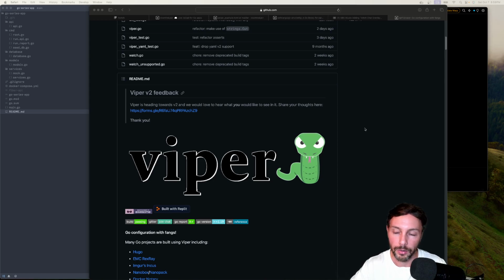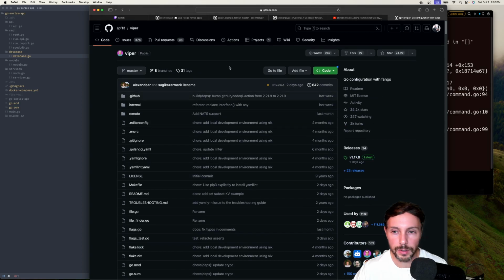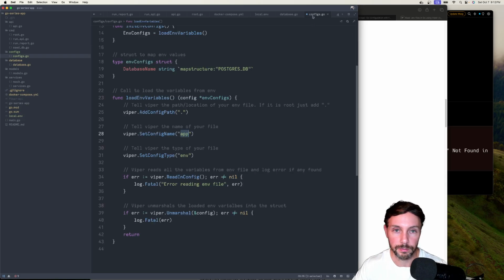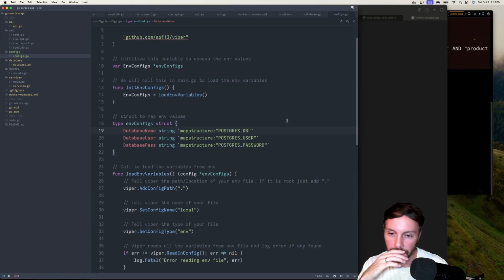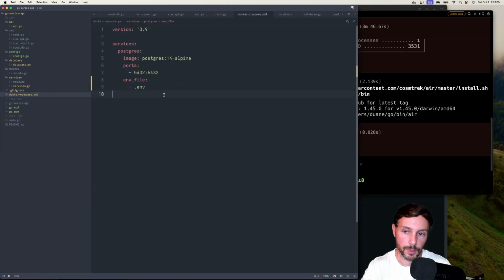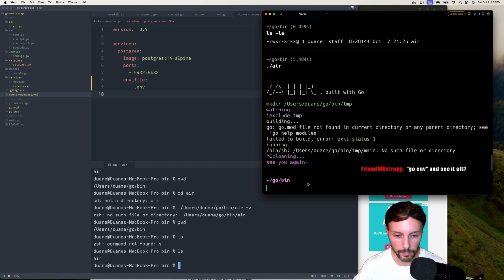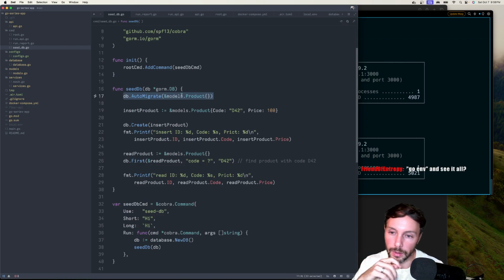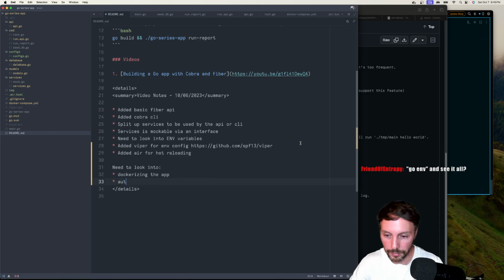Adding ENV config and hot reloading to Go apps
Suffered a bit with GOROOT and GOPATH, but we made it through!

Added environment variable config with Viper and hot reloading with Air